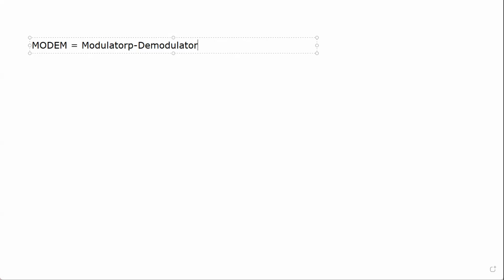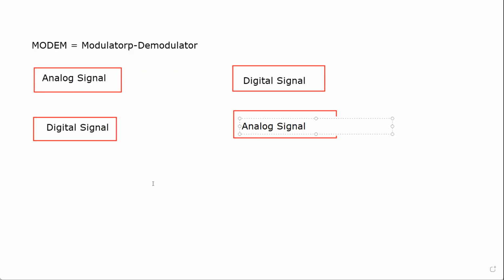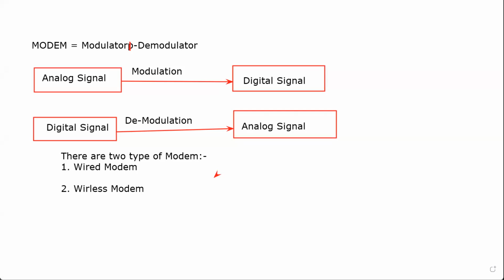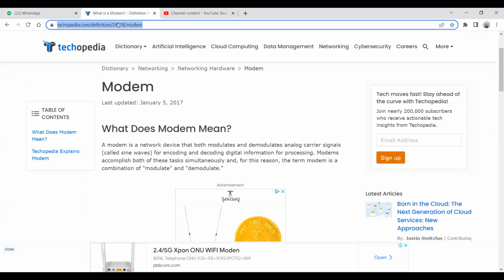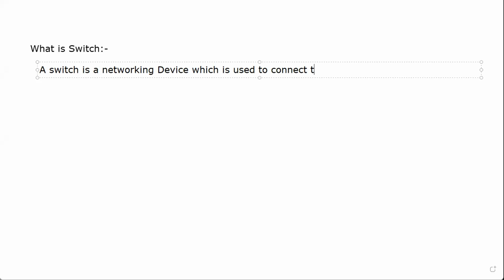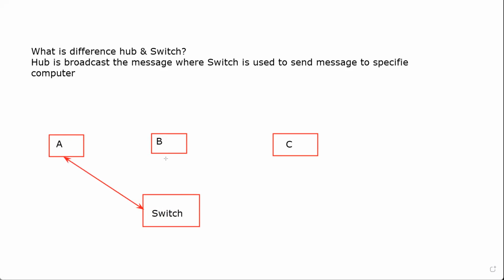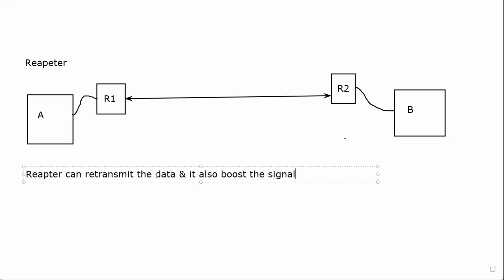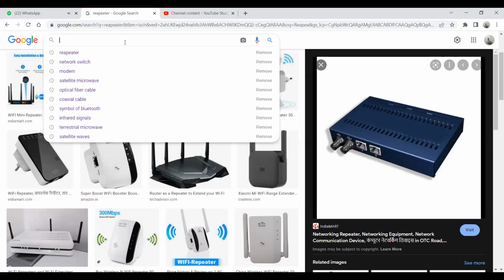Computer Network Part 06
Discuss various components of Computer Networks